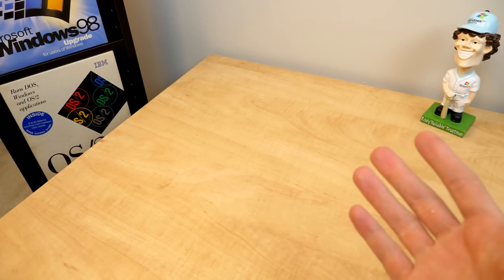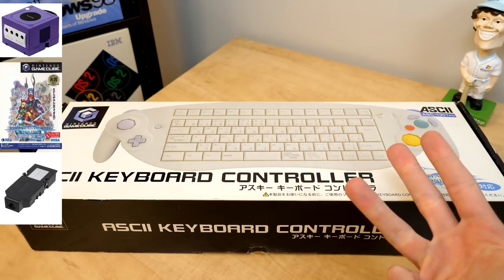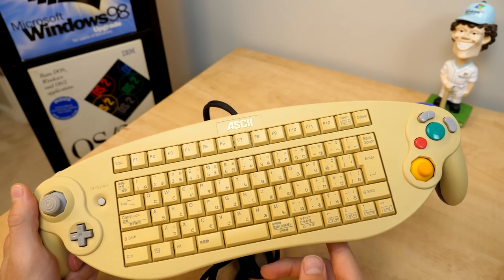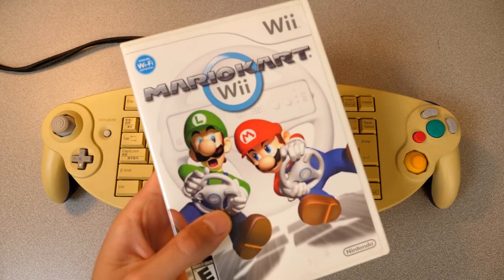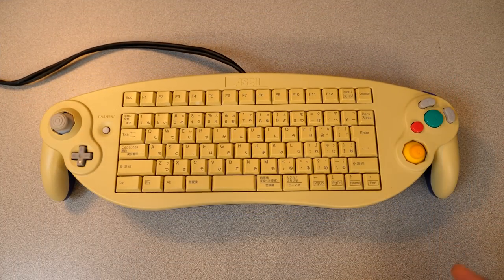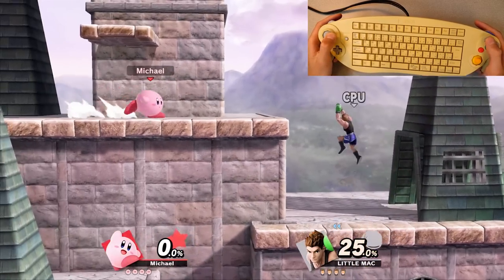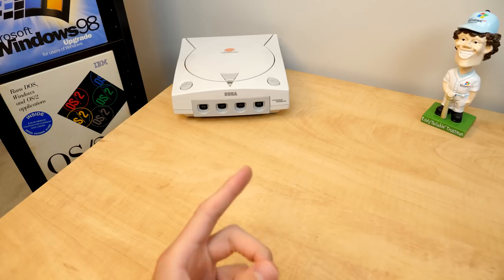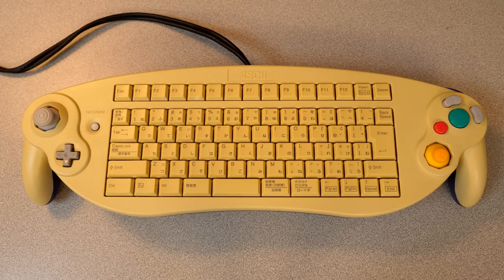The Nintendo GameCube Keyboard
A keyboard for the GameCube? Yep. Back around the time Phantasy Star Online came to the GameCube, this wacky controller was released for use with it. Though it was only exclusive to Japan, but I tracked one down recently to explore. So let's do that!